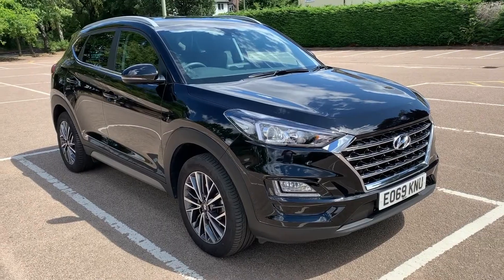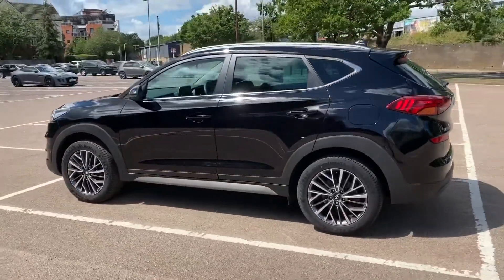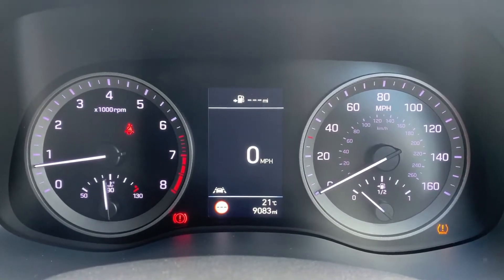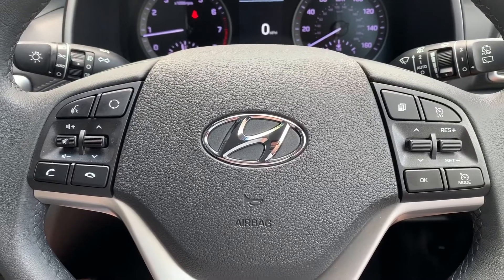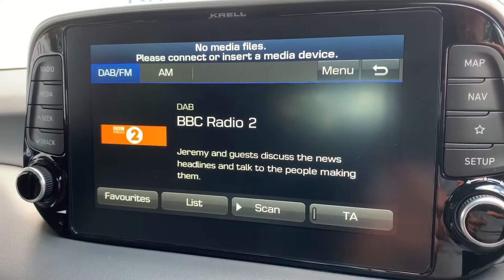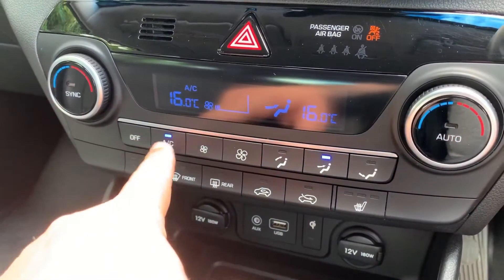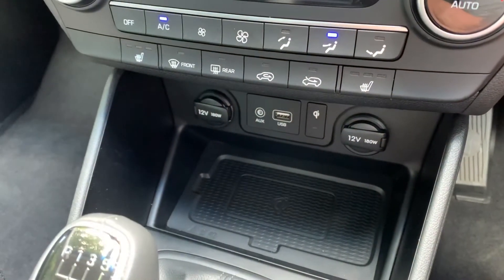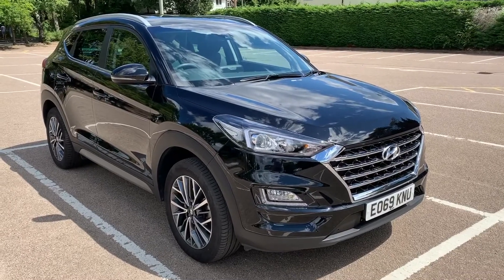Hyundai Tucson EO69KNU